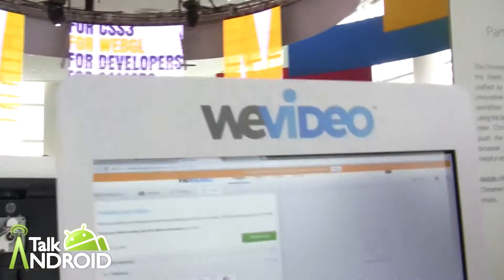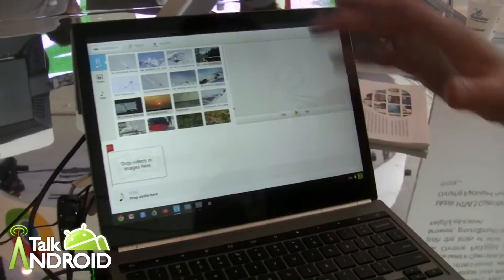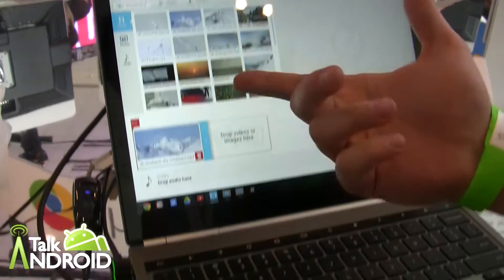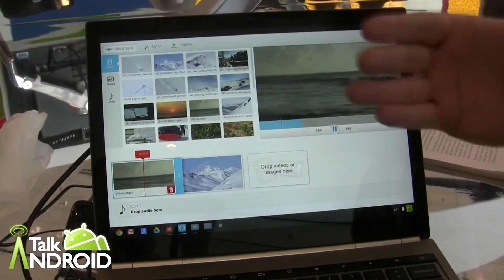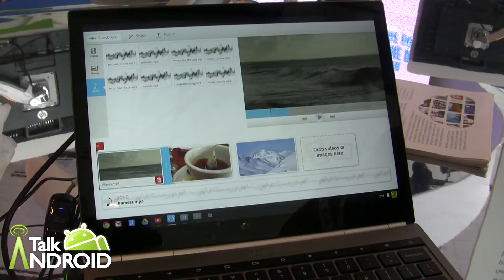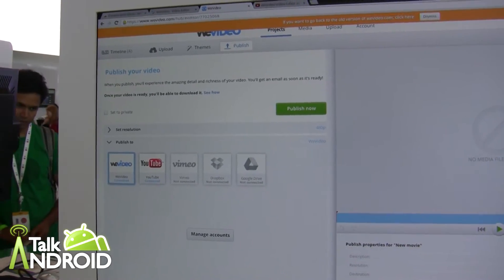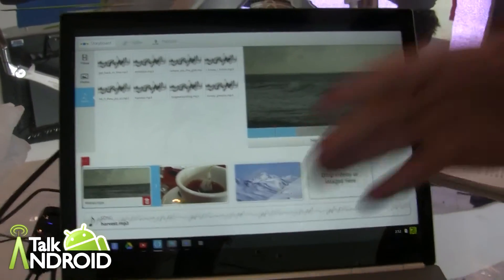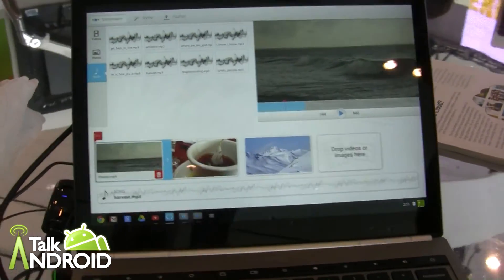WeVideo brings video editing to Chromebooks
One of the biggest issues with Chromebooks is the fact that you are limited in so many ways. Take for instance video editing. There is no way to do it efficiently. Thankfully WeVideo has a solution. It's coming towards the end of the summer and it will allow you to do full video edits with local files. Check out the demo from Google I/O.